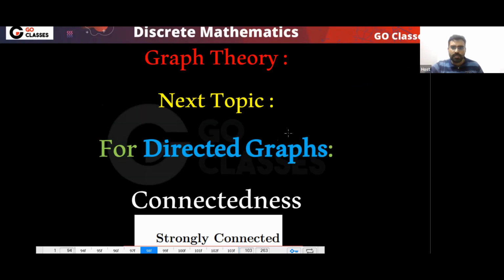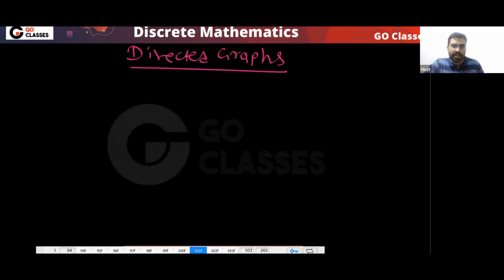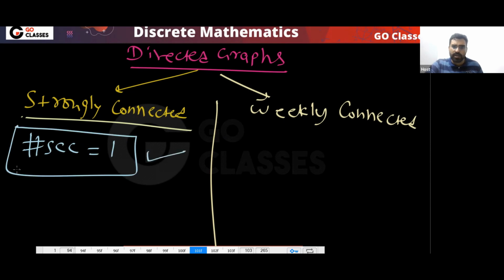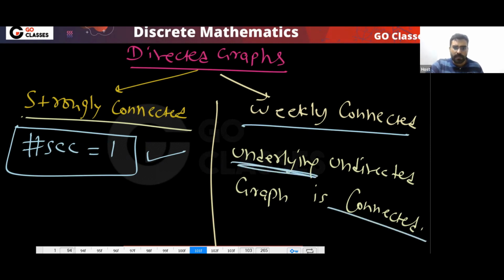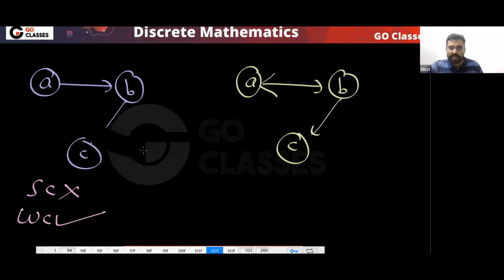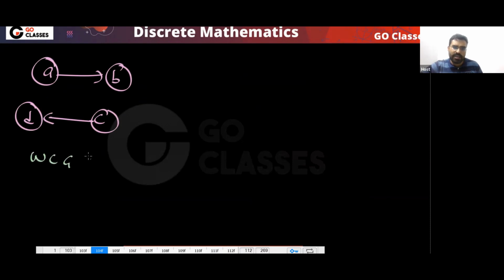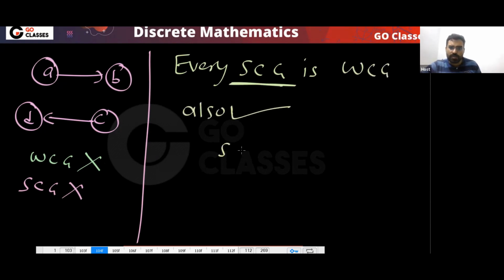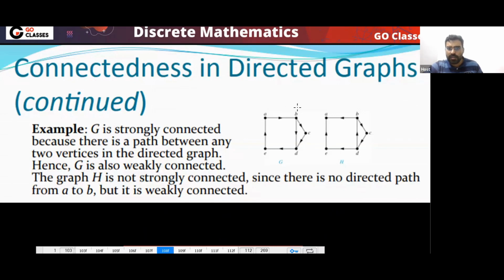Lecture 20B - Weakly Connected Graph | Strongly Connected Graphs Part 2 | Graph Theory